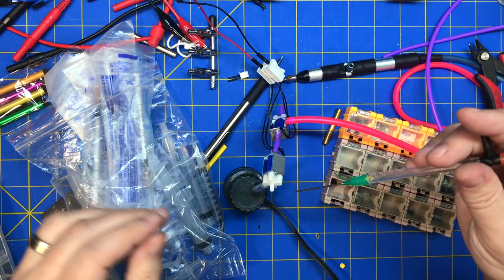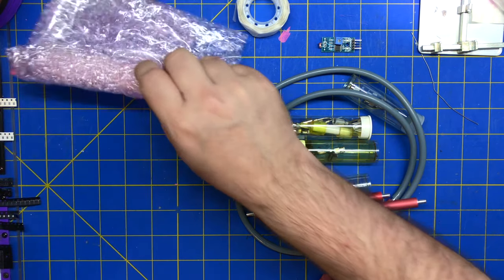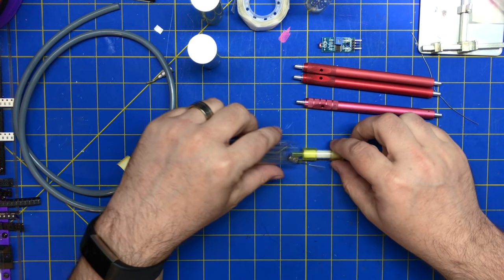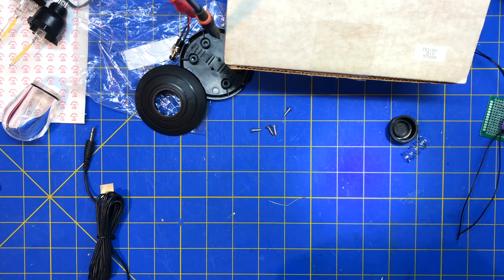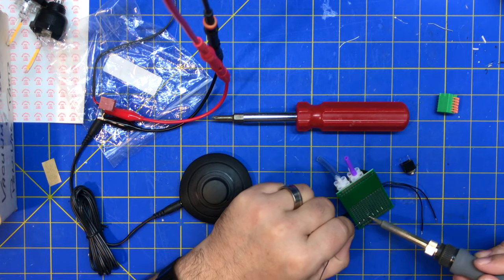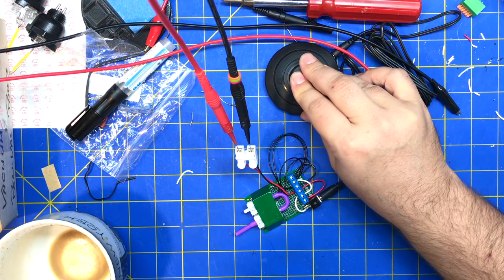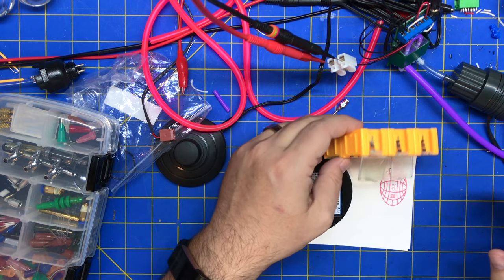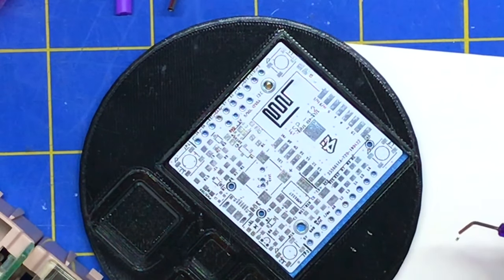Project VLOG SMD Vacuum Tweezers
Project VLOG building/testing a low cost vacuum pick and place tool with foot control and solenoids for SMD pick n place